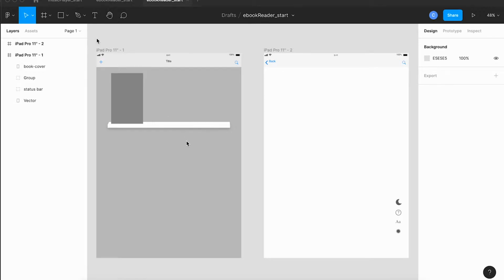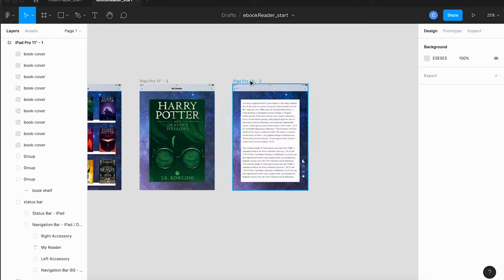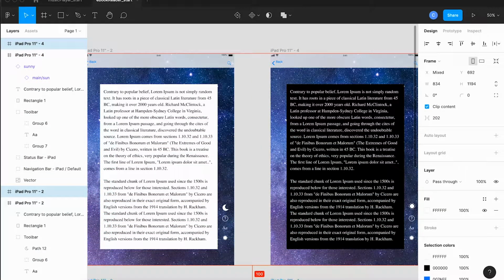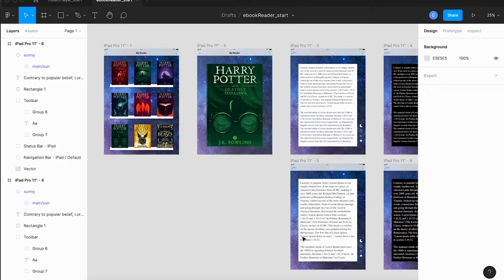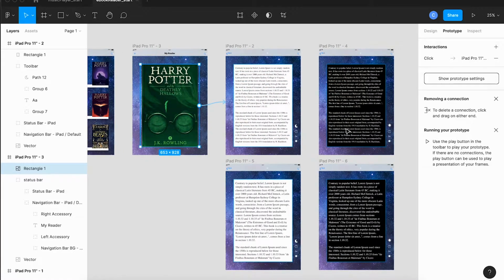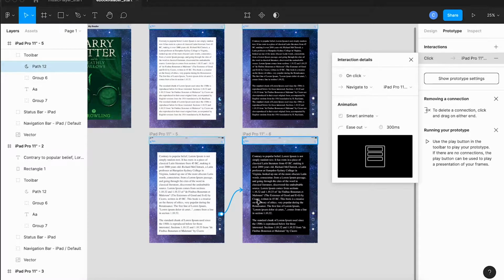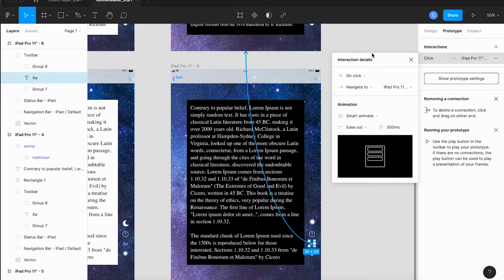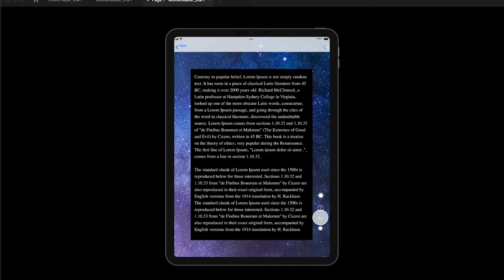ebook prototype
Get familiar with Figma. Learn the tools for designing your screens and then create an interactive prototype.